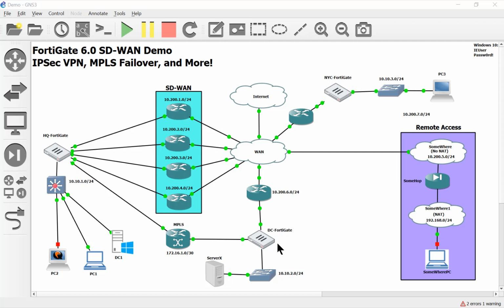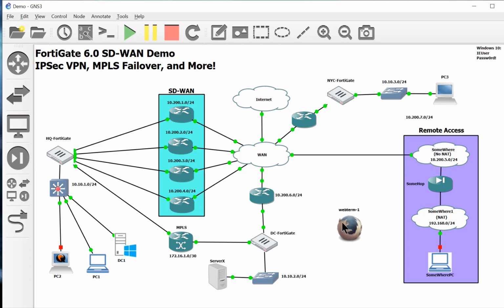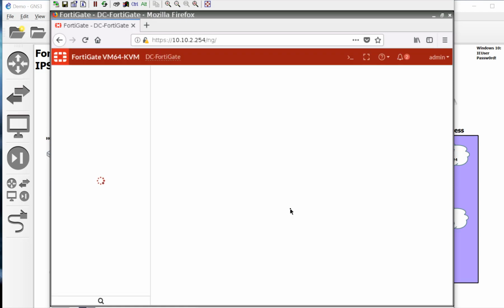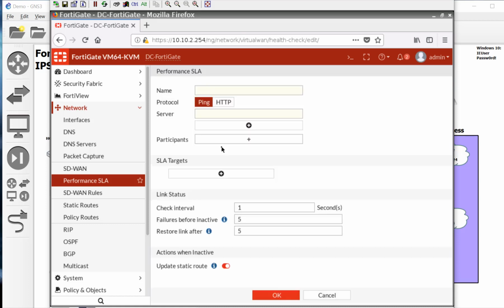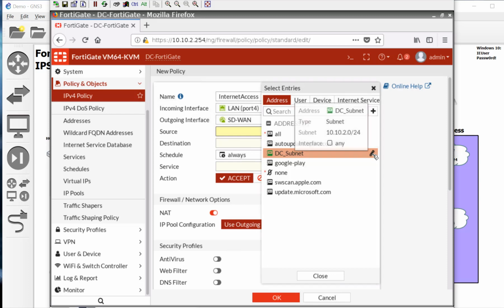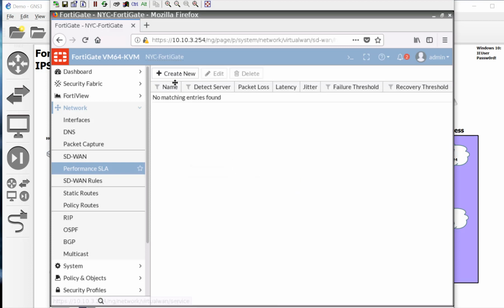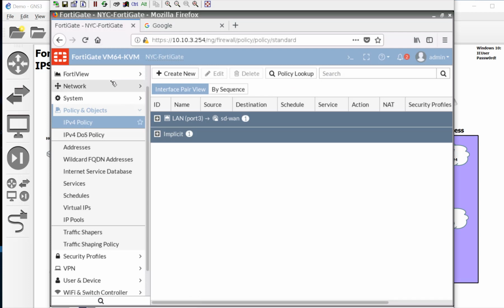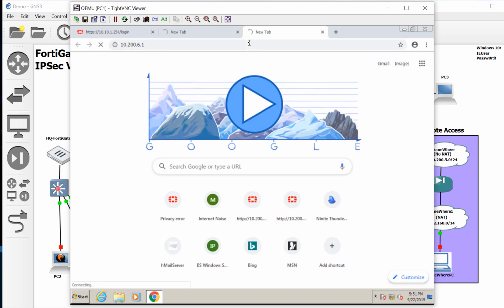3. Configuring SD-WAN with a Single WAN connection and Securing WAN interfaces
Continuing with our videos, we now create an SD-WAN connection on both FortiGates with a single connection, create a health monitor, and secure the WAN facing interfaces.